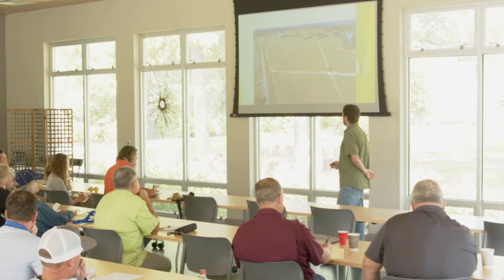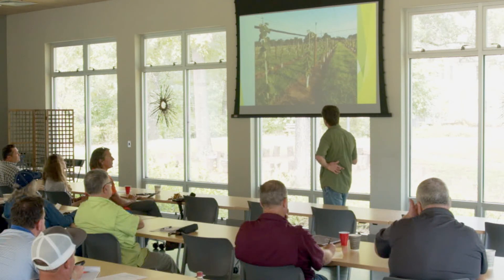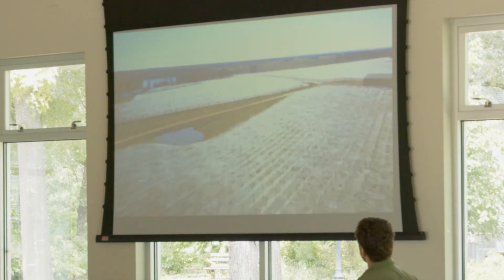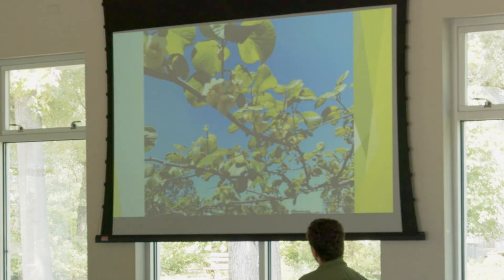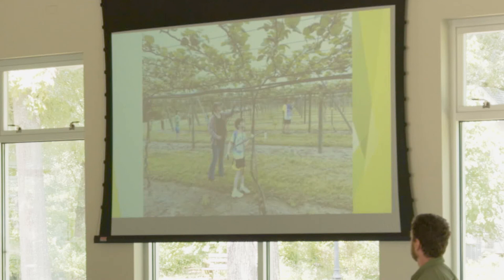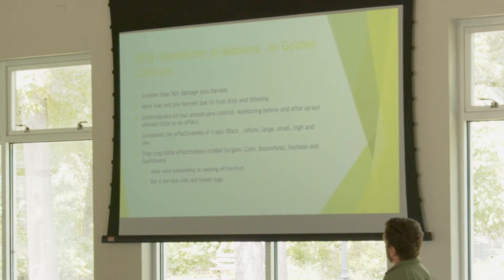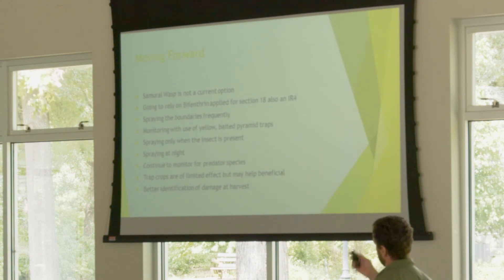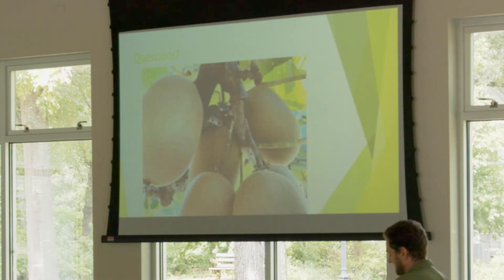Kiwifruit Field Day - Clint Wall